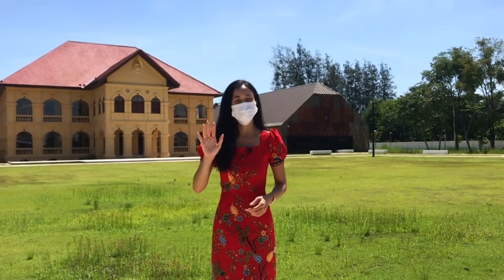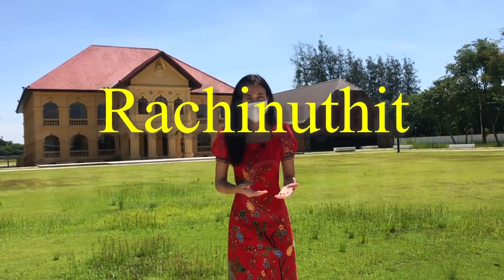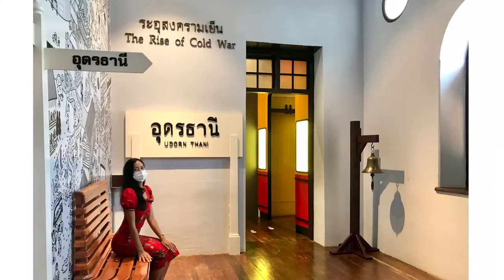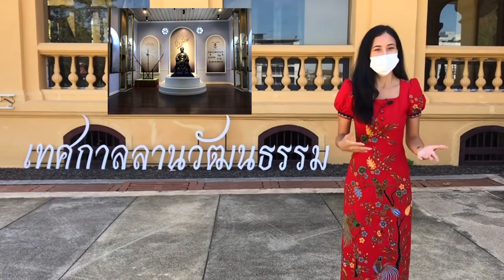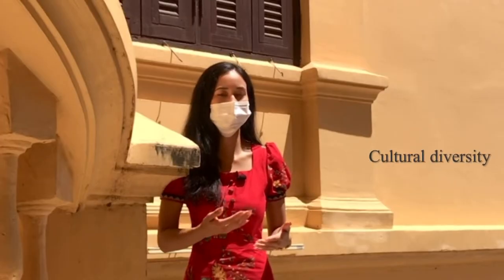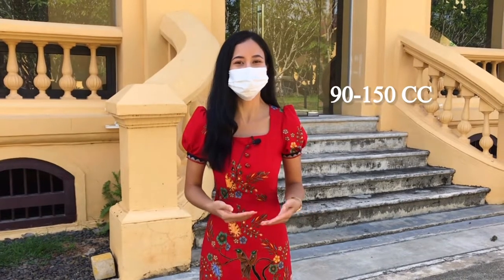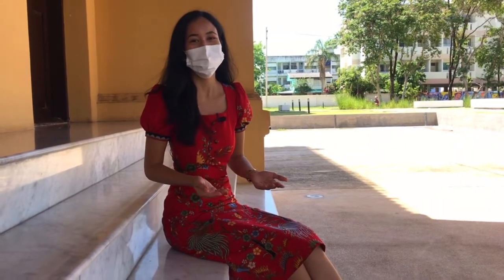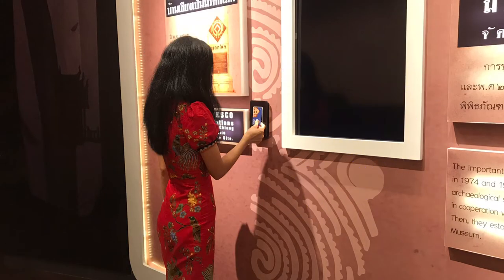Udon Thani Museum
Traveling is not just going to beautiful places to take photos📸, it also acknowledging various cultures👨‍👨‍👧‍👦, the history, and the traditions of the places.
 Muang Udon Thani Museum, also known as Udon Thani Museum is an enjoyable attraction in Udon Thani, where you will see the city in different periods ⏲ and Udon Thani people's way of life. You should not miss it😉.